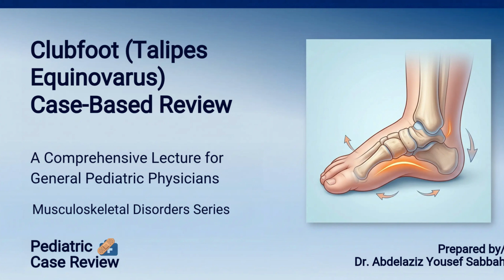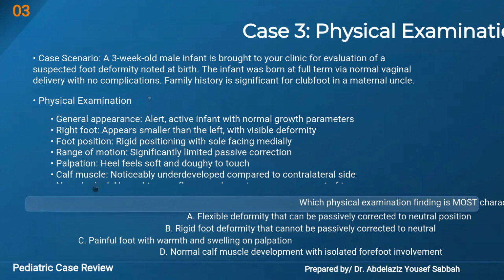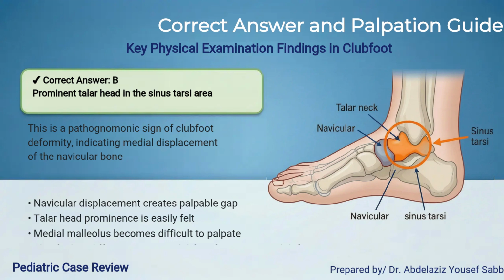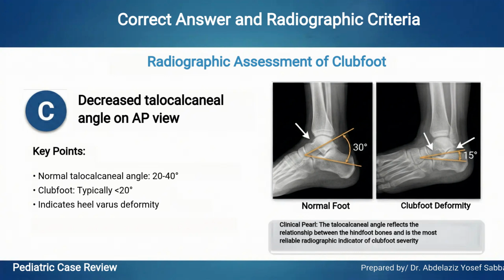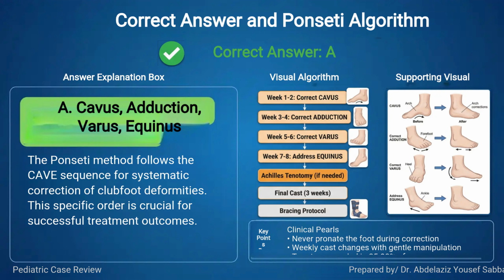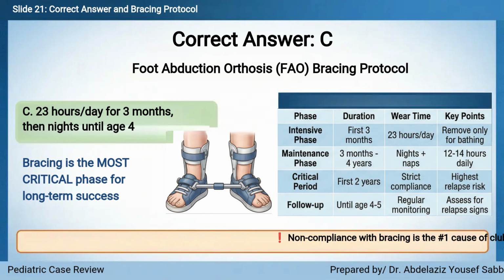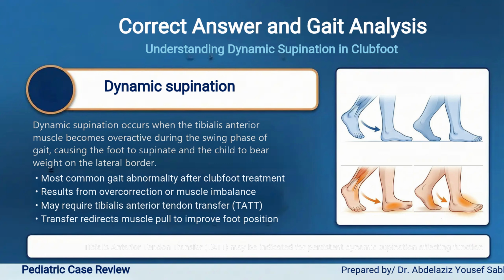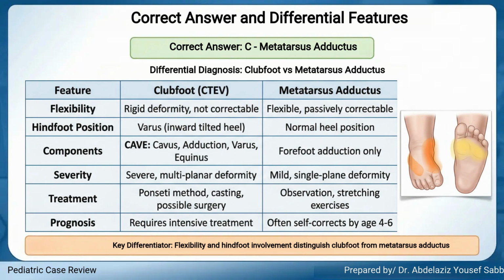Clubfoot Explained: Quiz-Based Lecture for Medical Students | Pediatric Case Review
Welcome to Pediatric Case Review! This comprehensive quiz-based lecture covers clubfoot (talipes equinovarus), a common congenital foot deformity affecting newborns. Perfect for medical students, pediatric residents, and healthcare professionals preparing for exams or clinical practice.

What You'll Learn:
✅ Clinical presentation and key symptoms of clubfoot
✅ Physical examination findings and diagnostic criteria
✅ Comprehensive diagnostic work-up and investigations
✅ Treatment approaches including the Ponseti method
✅ Complications and associated conditions
✅ Case-based multiple-choice questions with detailed explanations

This interactive presentation features fifteen to thirty clinical scenarios designed to test your knowledge and deepen your understanding of clubfoot management. Each case includes relevant history, examination findings, and diagnostic information followed by clear, evidence-based explanations.

Share your questions or case discussions in the comments below—we love engaging with our medical community!